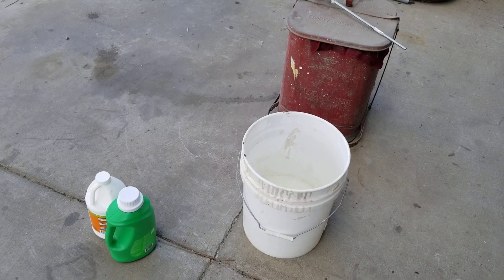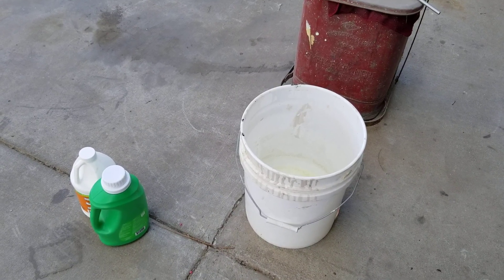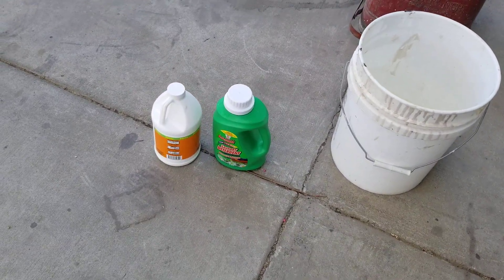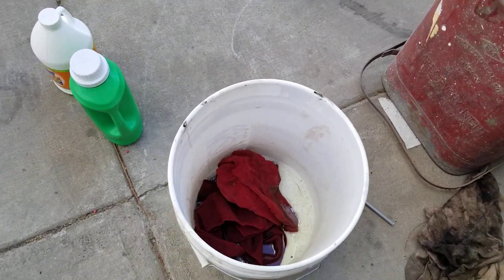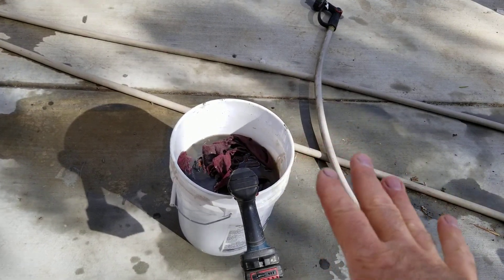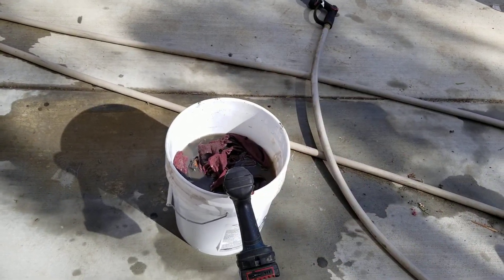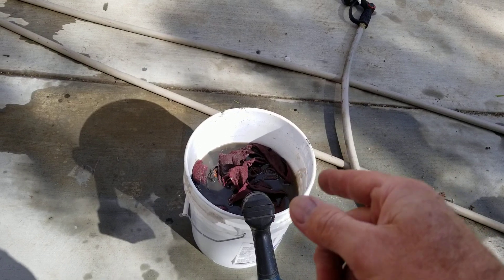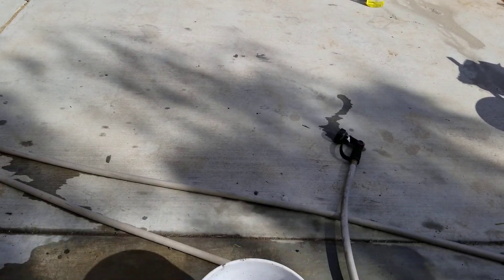recycling your old dirty rags